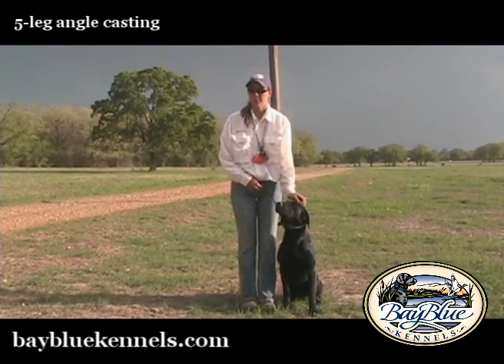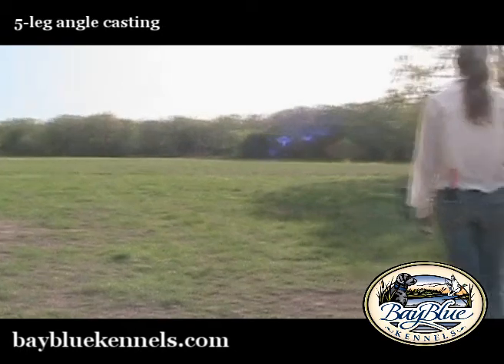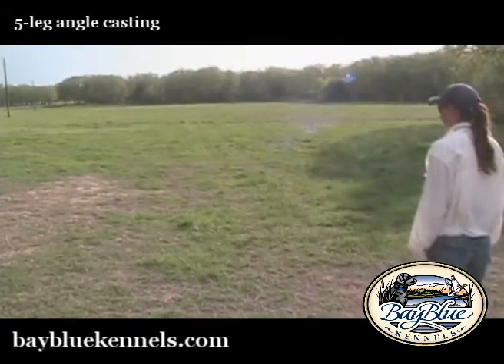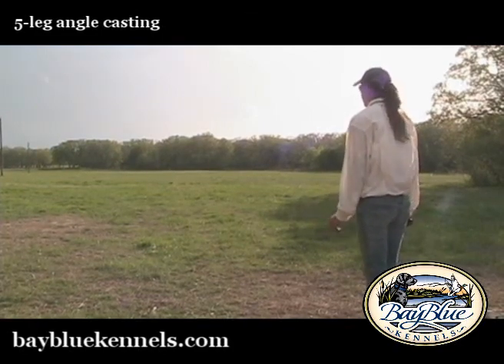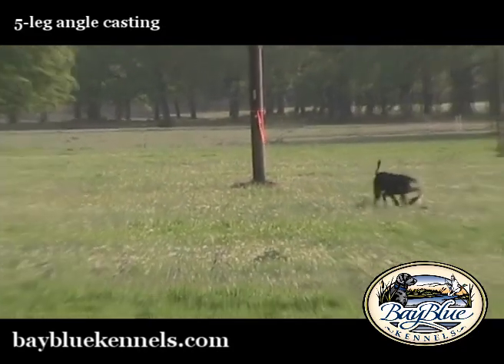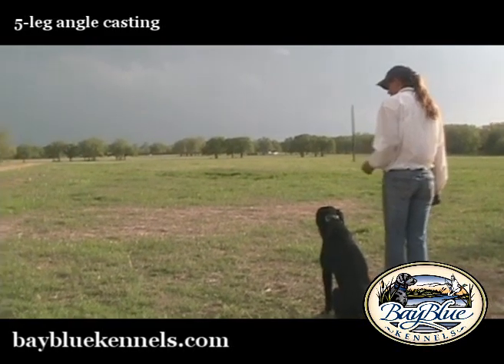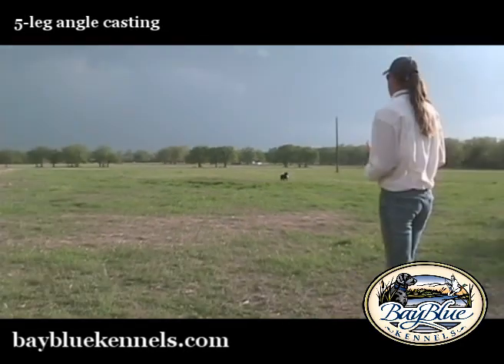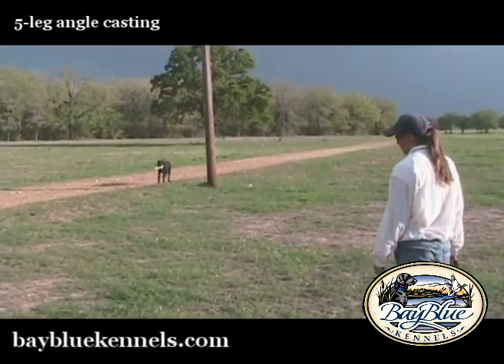Retriever Training: 5-Leg Angle Casting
Bay Blue Kennels and Trainer Tera Lanczak Retriever Training Video